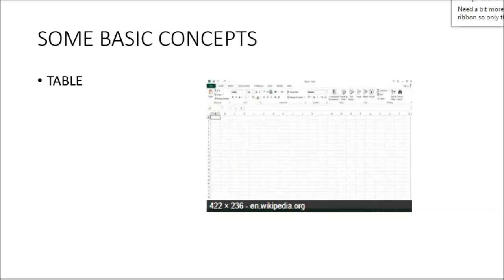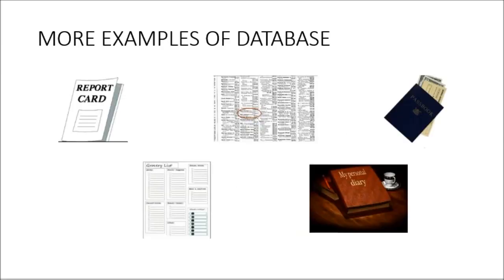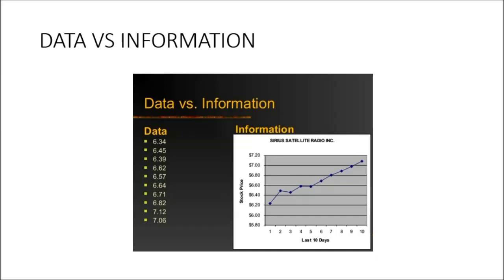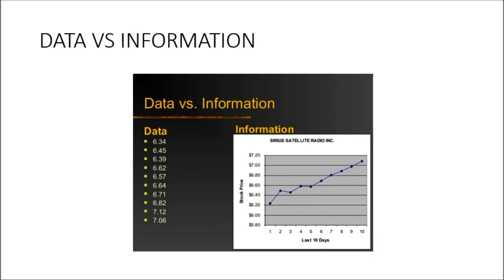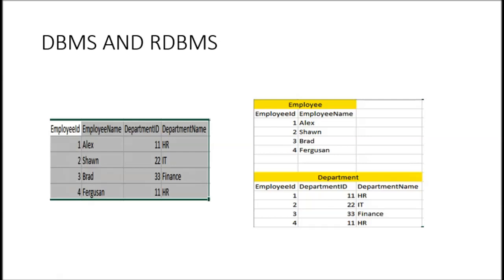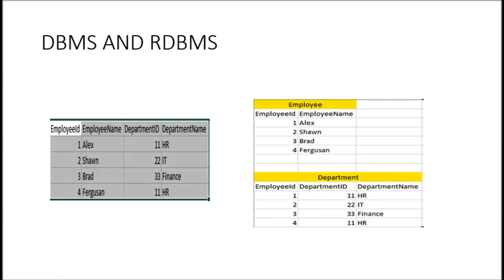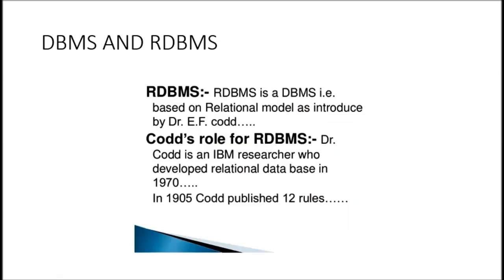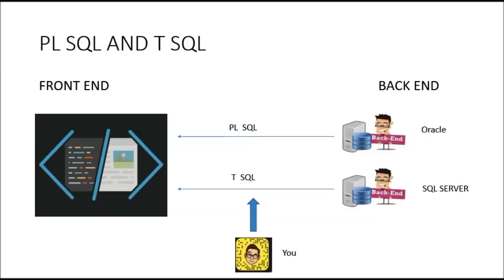LEARN SQL Chapter 2 | Data, Database VS Information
In this video we discuss the difference between Data and Information. It is important to get the basics right before we jump into scripting part.

Lokesh is SQL and BI developer with more than 8 years of experience.